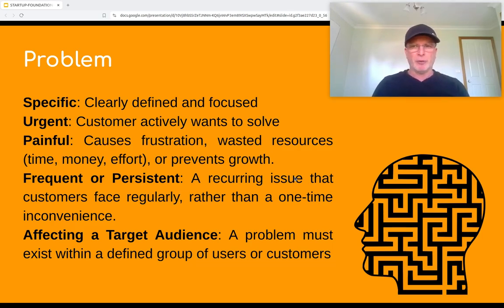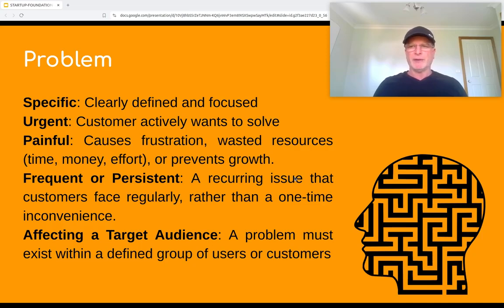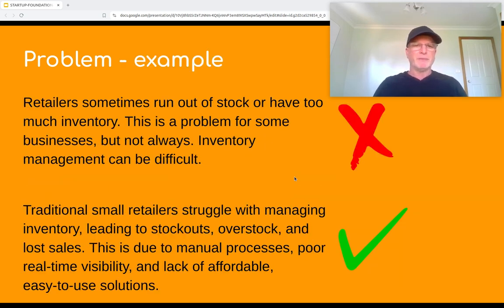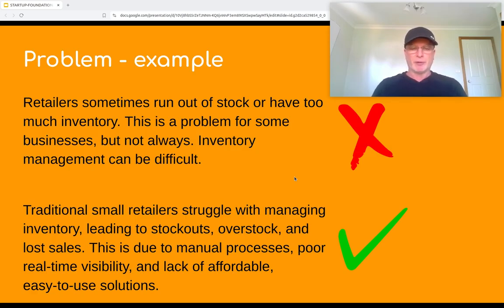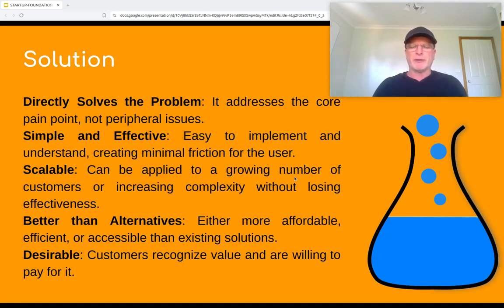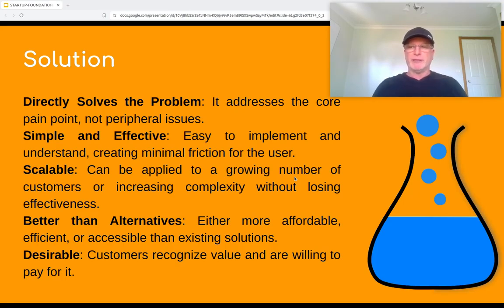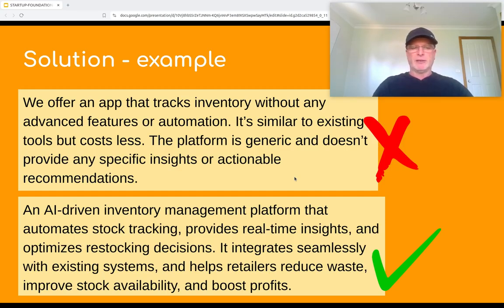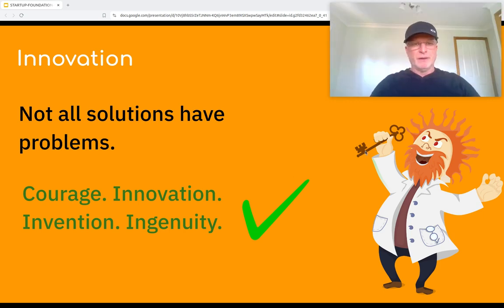6. Problem - Solution: identifying the problem, finding a solution and some words about innovation.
In the world of early-stage startups, one of the most important aspects that can determine success or failure is the ability to correctly identify the problem-solution pair. This concept refers to the clear identification of a real problem that a group of people or businesses face, and the creation of a viable solution that addresses this problem. Startups that successfully match a problem with an effective solution are more likely to achieve product-market fit, attract customers, and grow sustainably.

Identifying the problem-solution pair is crucial for several reasons. First and foremost, startups often exist to solve problems. Entrepreneurs usually have a vision of creating something that improves the lives of others, whether through products or services. However, a startup can only succeed if the problem it sets out to solve is real and significant. Many startups fail because they offer solutions to problems that either don’t exist or are not painful enough for people to pay for a solution. Therefore, identifying a genuine problem is the first step to ensuring that a startup is addressing a real need in the market.

Startups often begin with ideas, but an idea is only valuable if it can be tied to a tangible problem that customers are experiencing. In an early-stage startup, the founder may have a vision of a product or service, but it’s essential to validate whether this product or service is solving a real issue. This can be achieved through customer discovery, interviews, surveys, and interactions with potential users. By deeply understanding the problem that needs solving, a startup can tailor its offering to meet the specific needs of its target audience.

Once a startup has identified a real problem, the next step is to develop a solution that effectively addresses it. The solution should not just be any answer but one that fits the needs and pain points of the customers. A mismatch between the problem and the solution is one of the most common reasons why startups fail. If the solution is too complex, difficult to use, or fails to address the core issues of the problem, customers will not adopt it, and the startup will struggle to gain traction.

Another reason why identifying the problem-solution pair is critical is that it helps the startup focus its efforts and resources. Startups often operate with limited time, money, and manpower, and it is easy to get distracted by various ideas or features that may seem attractive but do not align with the core problem the startup is trying to solve. When a startup has a clear understanding of the problem it is addressing and the solution it is offering, it can remain laser-focused on creating a product that meets the specific needs of its customers. This focus can be the difference between developing a product that resonates with users and one that gets lost in the noise.

Moreover, understanding the problem-solution pair is fundamental to building a scalable business model. Once a startup has validated that its solution effectively solves a significant problem, it can begin to refine and scale its offering. This includes developing a pricing strategy, marketing approach, and growth plan that aligns with the problem-solution pair. Startups that fail to clearly identify this pair often struggle with scaling because they have not proven that their solution is something that enough people need and are willing to pay for.

Investors also place a high value on startups that have successfully identified a problem-solution pair. When pitching to potential investors, it is essential for founders to clearly articulate the problem they are solving and explain how their solution is both unique and effective. Investors want to see that the startup has a deep understanding of its market and its customers’ pain points. They also want to know that the solution being proposed has the potential to capture a significant portion of the market. If a startup can demonstrate a strong problem-solution pair, it increases its chances of securing investment.